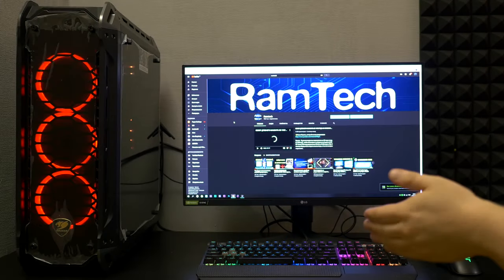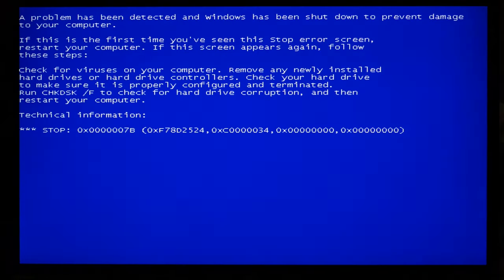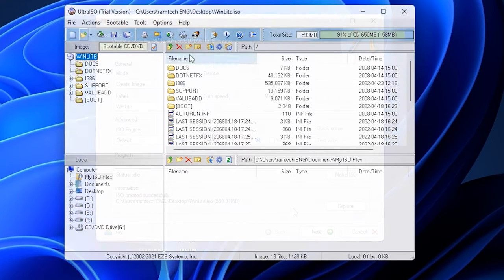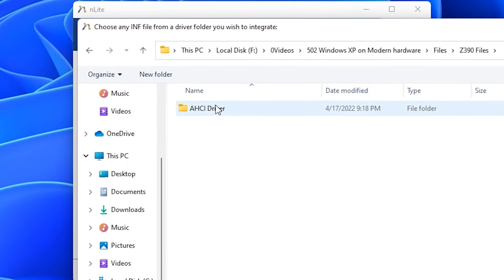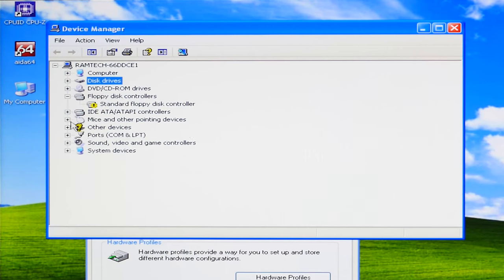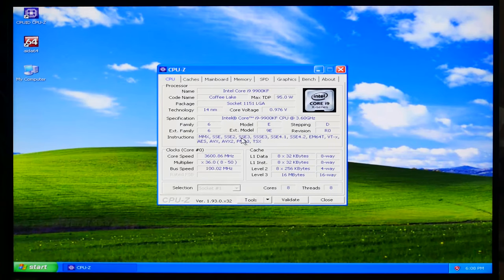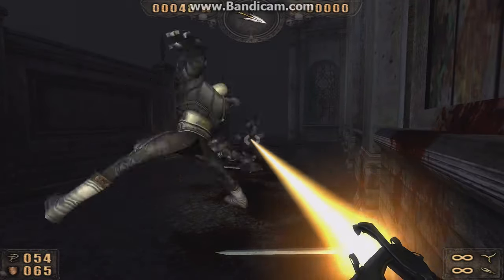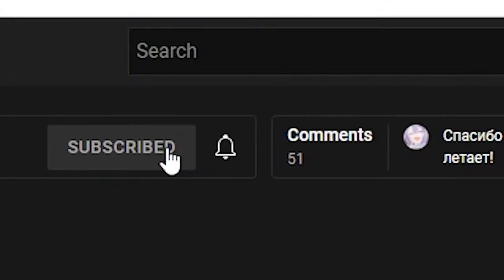Can Windows XP Run on a New Modern PC 2024?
Recommend WPS Office-Best FREE office software, support Windows 7/8/9/10/11

Using AI video enhancer software upscale your Windows video to high-quality

Is It Possible to Install Windows XP on a New Modern PC in 2023?
In this video I’ll show you how to install Windows XP SP3 on a modern new hardware or a new laptop. There are two issues that you will have during Windows XP installation. First is a blue screen error six zeros A5. It appears because Z390 motherboard have newer ACPI version than Windows XP supports. You can skip ACPI check by pressing F7 during installation. But when you did this, an another error will appear, six zeros 7B. 7B error appears because Windows XP doesn’t have new AHCI drivers for modern motherboards. To fix this you need to integrate AHCI driver right into Windows XP image. How to do this? I’ll show you in this video. Enjoy

🎥How to install Windows from USB flash drive?